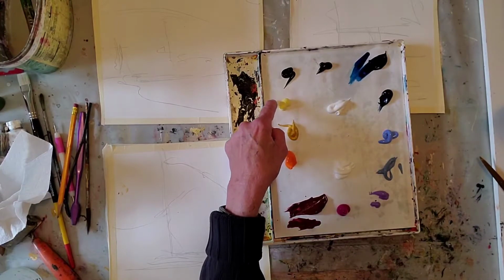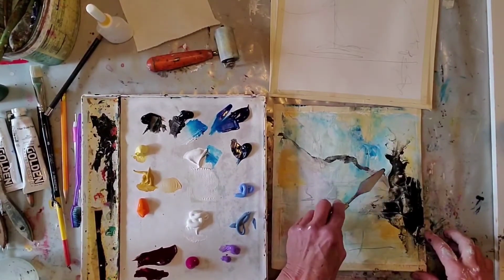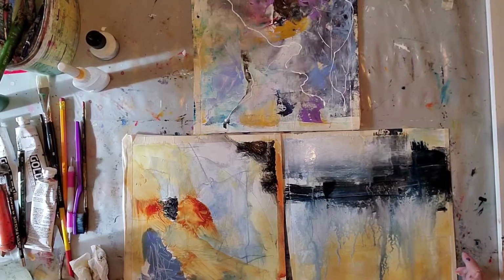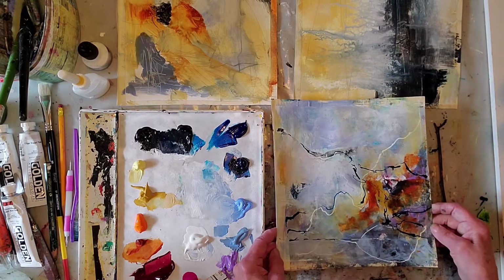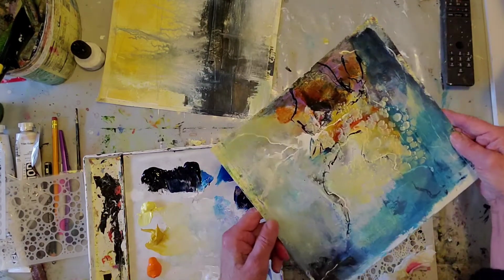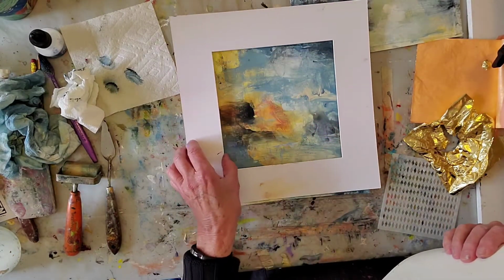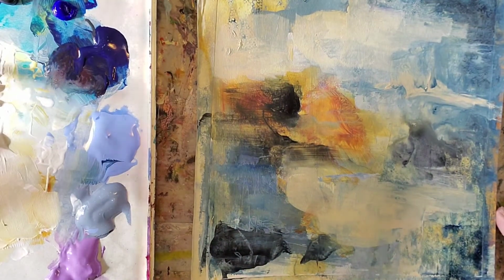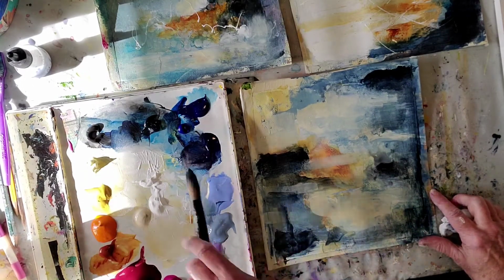October 30, 2020